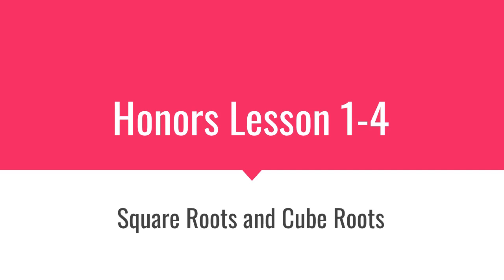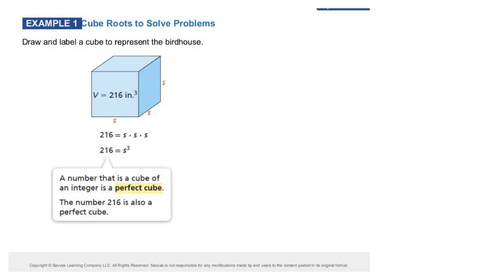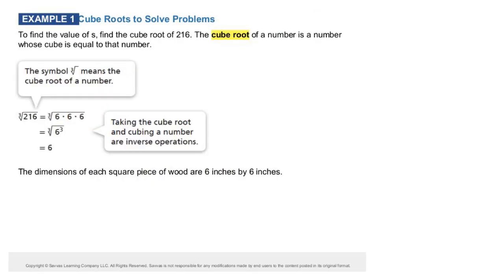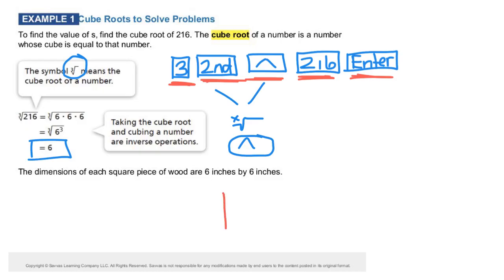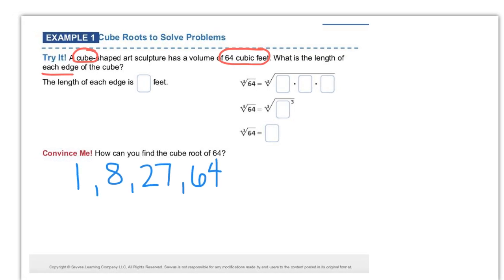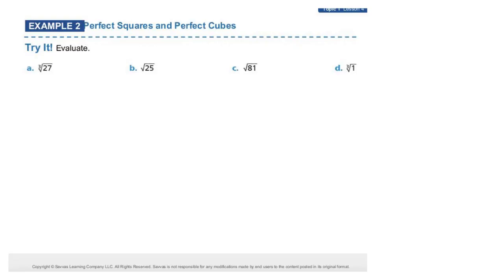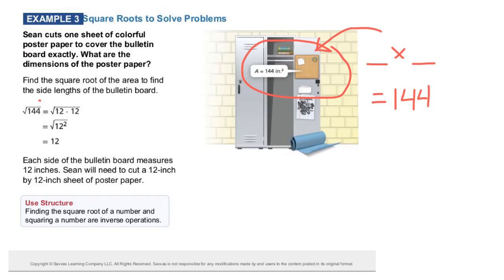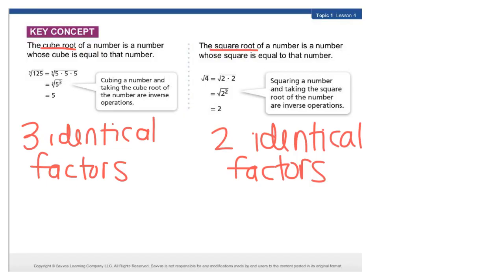Honors Lesson 1-4